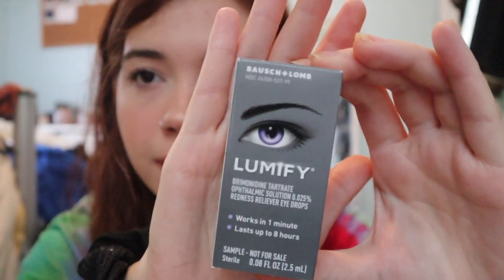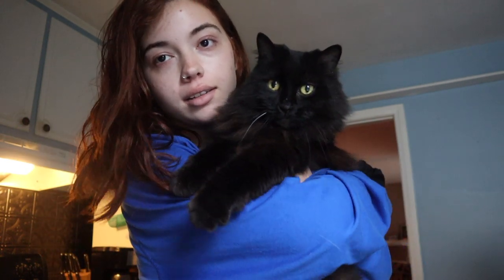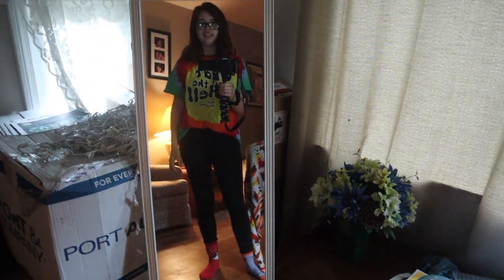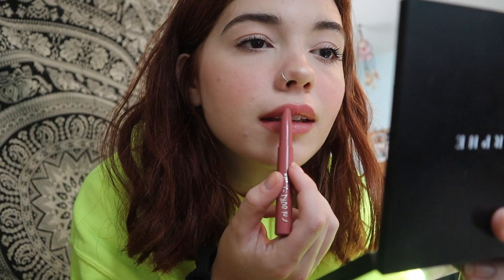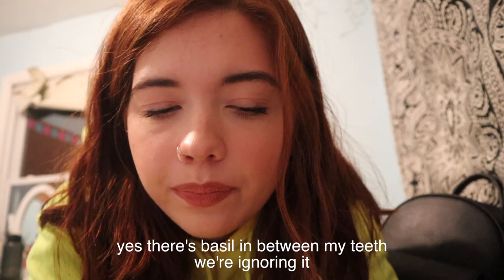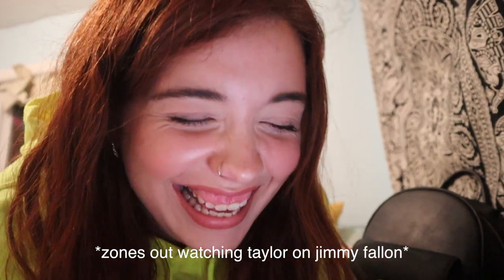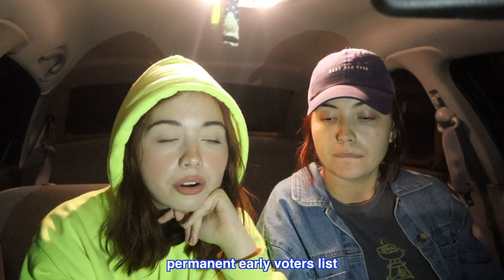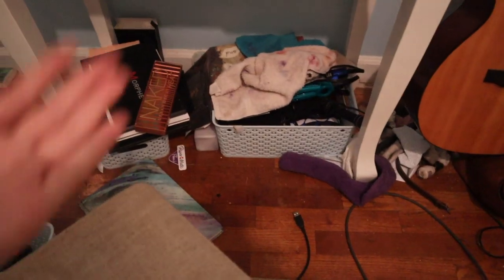a very riveting day in my life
Sign up for PINCHme now! It’s 100% FREE

Get $20 off your first SeatGeek purchase with the code 'LIZB'